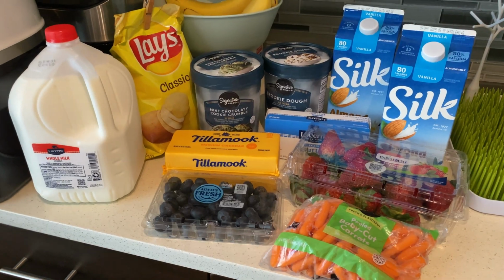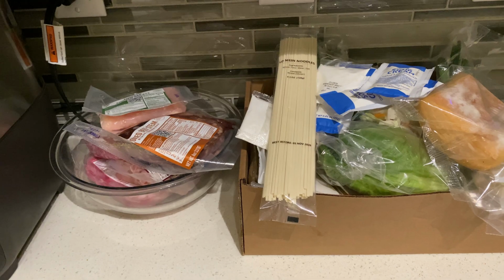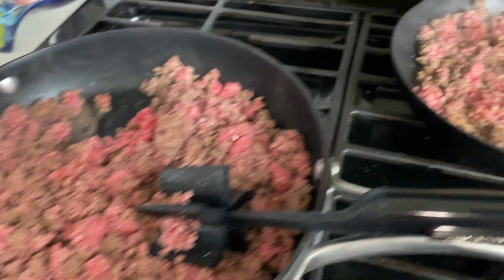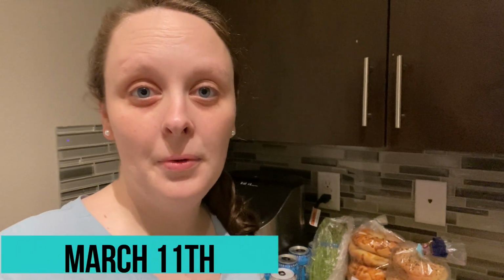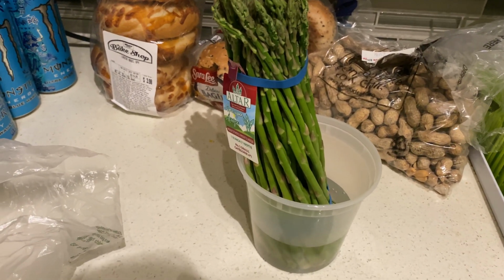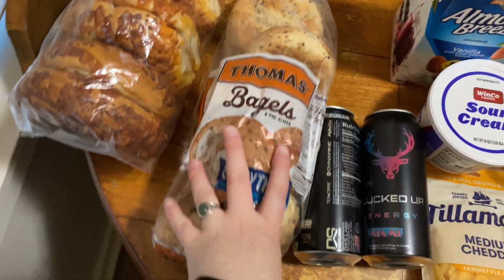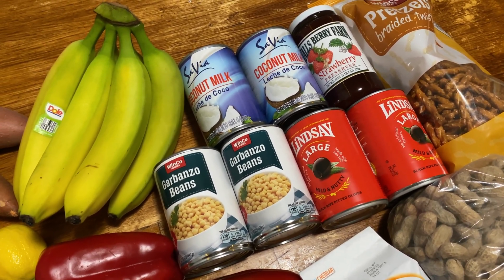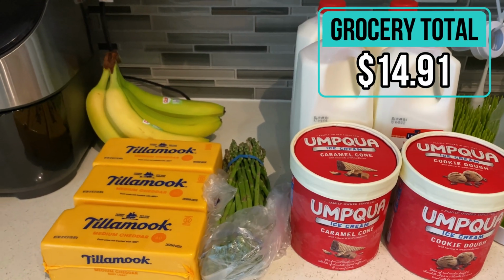MONTHLY GROCERY HAUL ON A BUDGET | Budget Friendly Grocery Haul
Hey friend! Today,  I'm showing our monthly grocery haul on a budget for our family of 4. Our budget is $400 a month, but we try to keep it well under that. Thanks for being here friend!

*Kitchen Favorites*
Amazon Storefront
Microwave Popcorn Popper
Freezer Storage Bins
Dinosaur Pasta Spoon
Meat Masher
Ninja Food Processor
Air Fryer
Dutch Oven